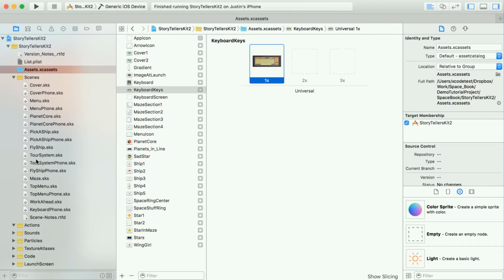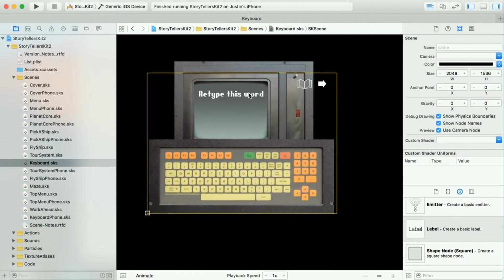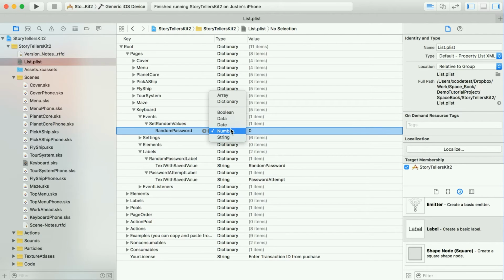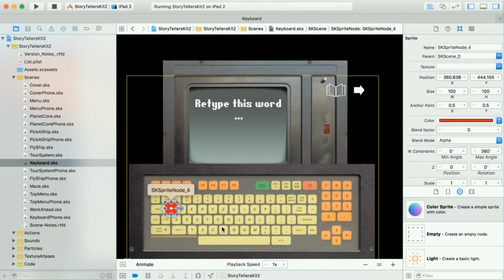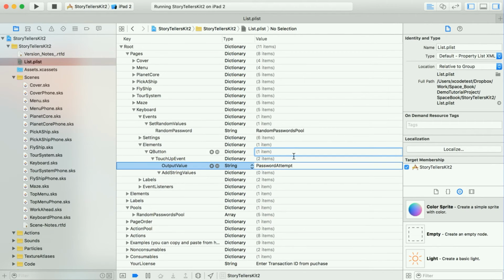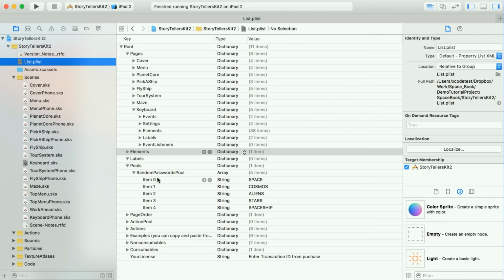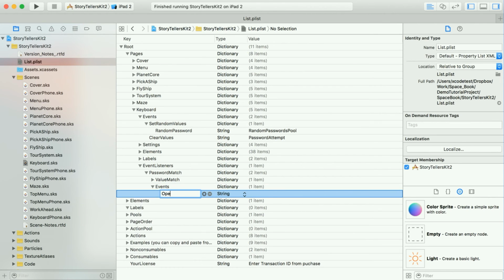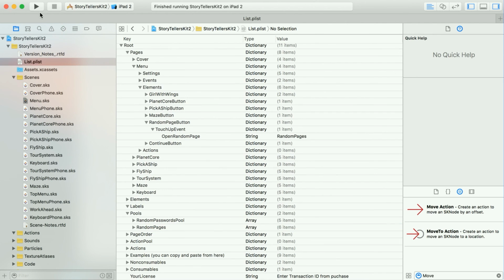Build a Book Tutorial 11 - Random Values, Pages, and Custom Keyboards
Video 11 in our tutorial series on using the Story Tellers Kit 2 to build a story book style app with Xcode.
In this video we'll discuss how to prompt readers to enter a word using a custom keyboard, to match a random word. This is a great example of how the kit can be used for learning books or simply for parental gates to limit access to parts of the book (like In-App purchasing pages).
The video does assume you've bought the Story Tellers Kit 2, or you are a Yearly CartoonSmart subscriber so you have access to download the kit. The kit enables you to create a highly interactive story book app for the iPhone, iPad or new Apple TV, with absolutely no coding. Although you do have access to the Xcode project programmed with Swift and Sprite Kit, no programming is needed.